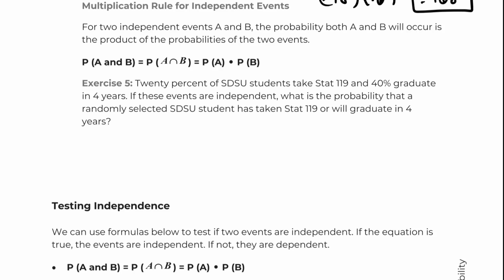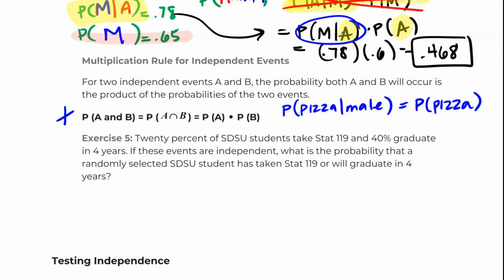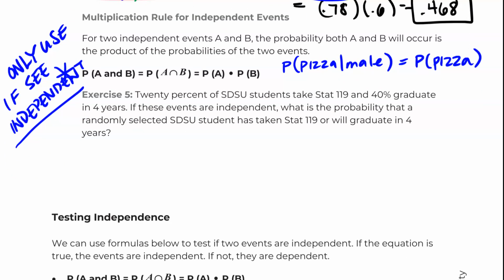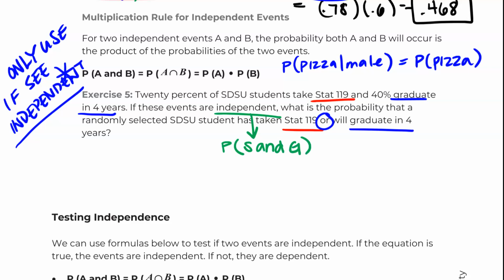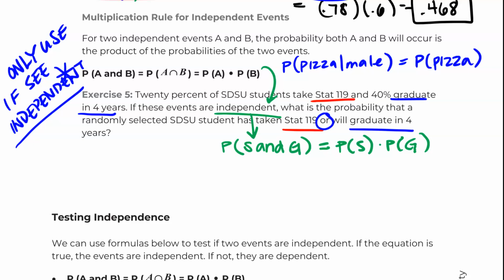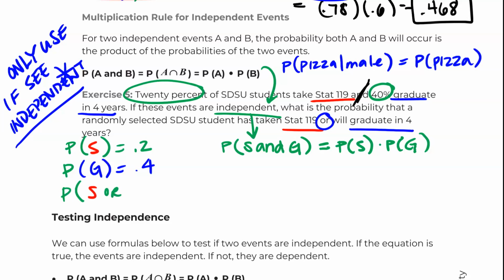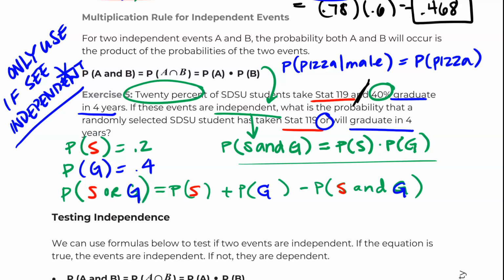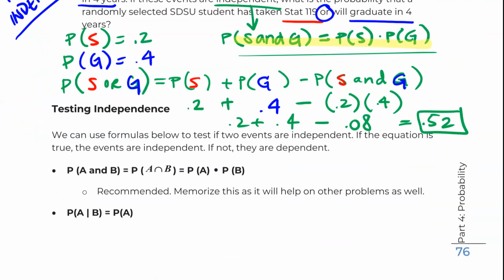Math 119X: Mult Rule for Independent Events